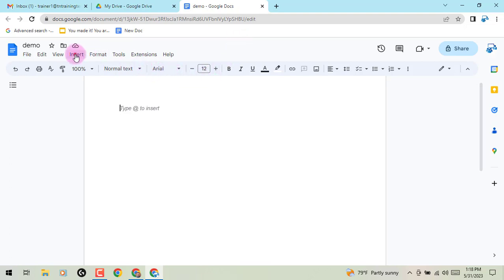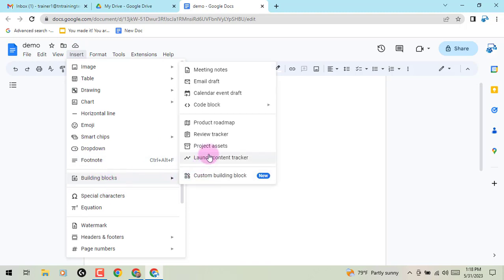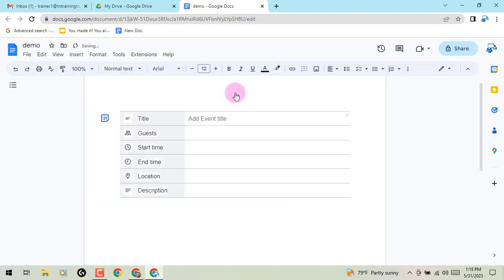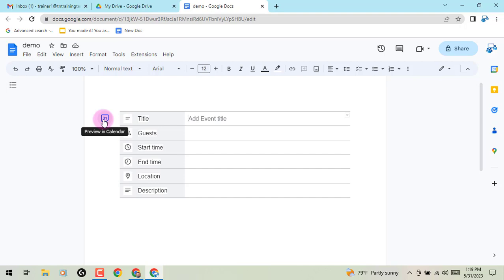How to Collaborate with Others on Google Calendar invites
Google Doc added a new feature where you can collaborate with a coworker on creating a calendar event in a calendar draft template. This can be useful when several stakeholders have inputs for dates, times, attendees, event descriptions, and more. Similar to the email draft template, once the invitation is complete, simply click the Calendar icon to pull the details into Google Calendar when you’re ready to send. Follow along to learn how you can collaborate with a coworker on creating a calendar event in a calendar draft template.